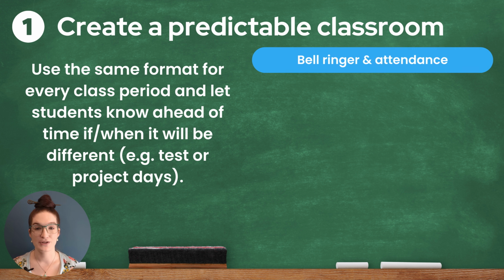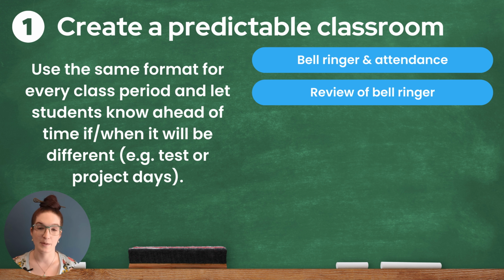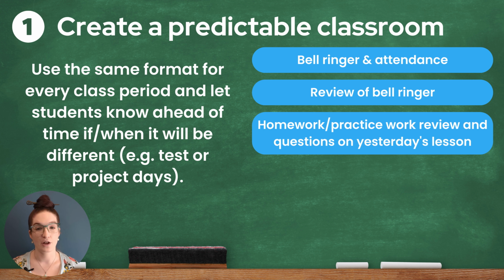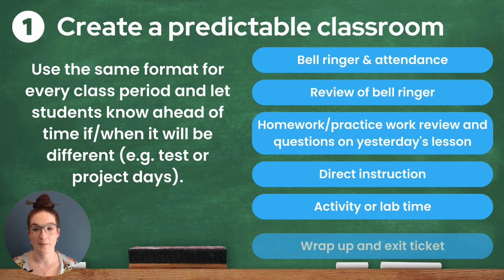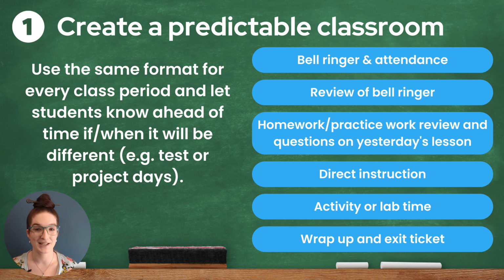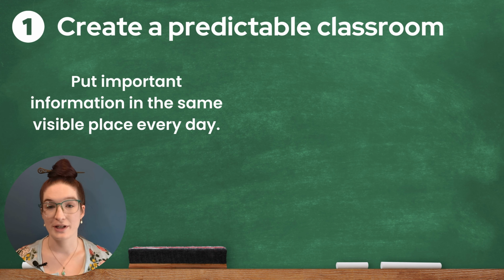Reducing Student Anxiety | Popup Practices Season 2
Resources:
Mental health and the pandemic: What U.S. surveys have found | Pew Research Center

Most U.S. Teens See Anxiety and Depression as a Major Problem Among Their Peers | Pew Research Center

Toward Reducing Anxiety and Increasing Performance in Physics Education: Evidence from a Randomized Experiment | SpringerLink